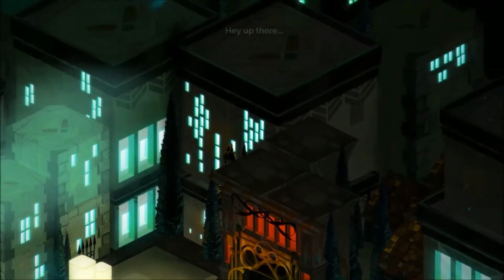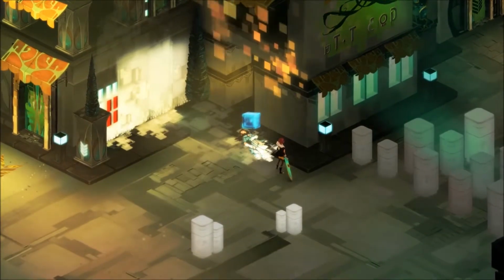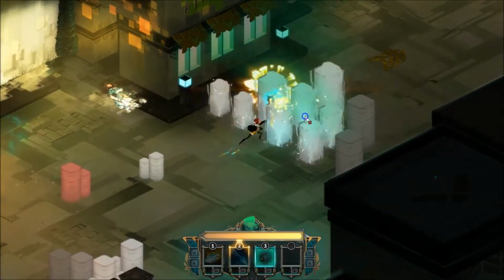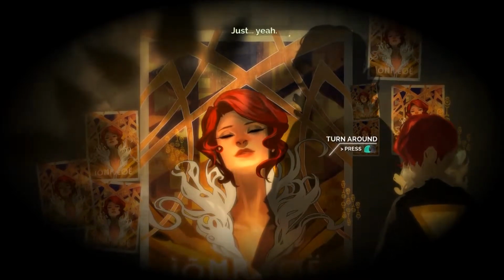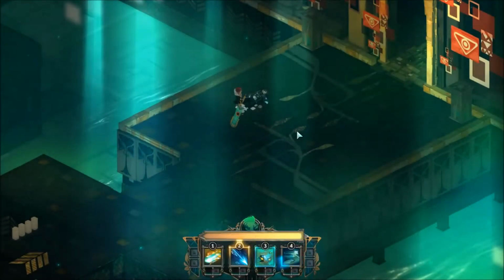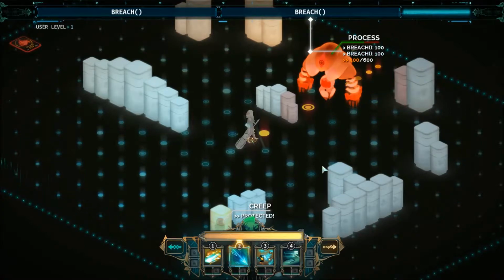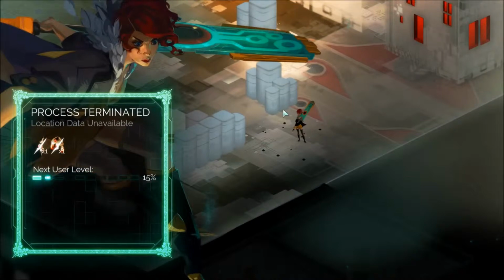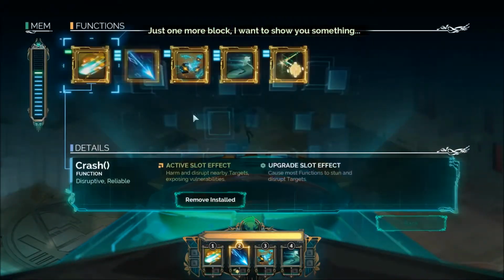LP Transistor, Ep. 01 - In Circles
we're not gonna get away with this, are we